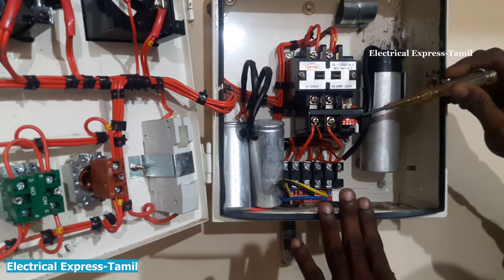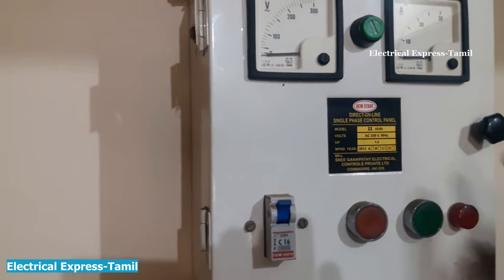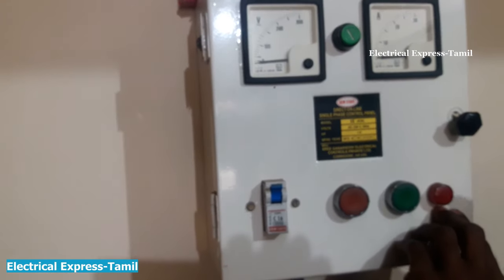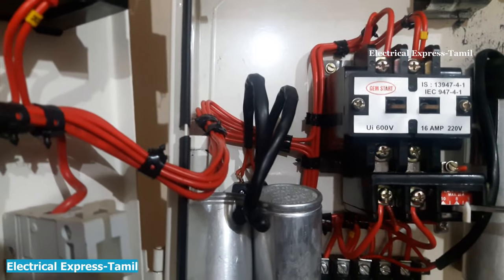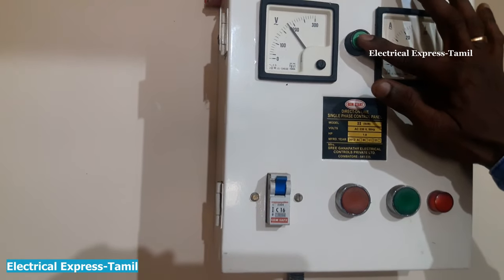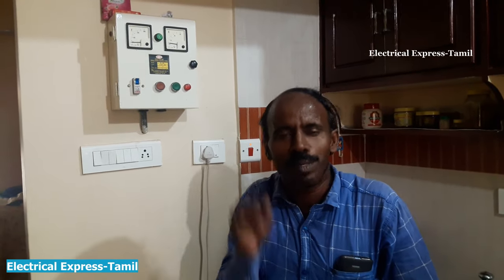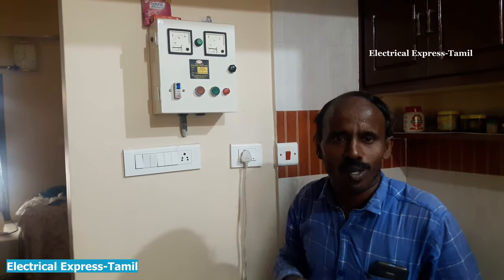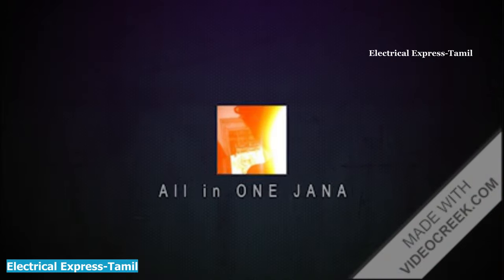submersible motor pump starter relay settings trouble shooting | Electrical Express | TAMIL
1hp submersible pump starter repair,
1hp submersible pump starter,
1 phase submersible pump starter

நமது சேனலின் இரண்டு லட்சம் மேற்பட்ட பார்வைகள் கொண்ட ஒரு வீடியோ பதிவு
நீர்மூழ்கி மோட்டார் எவ்வாறு செலக்ட் செய்வது?

                                     CONTACT DETAIL

  Hello friends, Welcome to "Electrical Express Tamil" My Channel motivation is Easy to Understand, Electrical Tech Videos in Tamil, and Get Latest Tech Updates in Tamil , We do Tips and and also Innovation, I wanted each and every Individual whoever is interested in electrical technology to be able to understand it in the easiest possible way,

Thanks.

-Vijayakumar.K

Shopping online BUY using the links below & Support Us